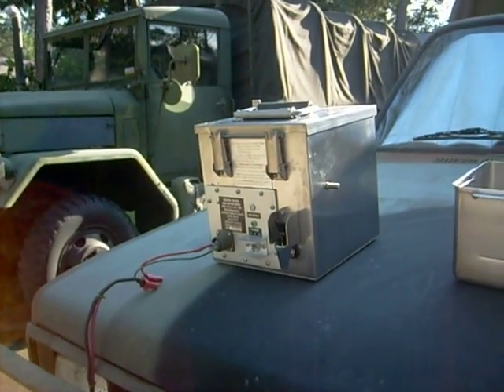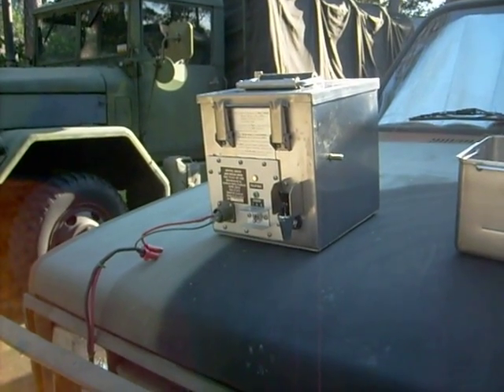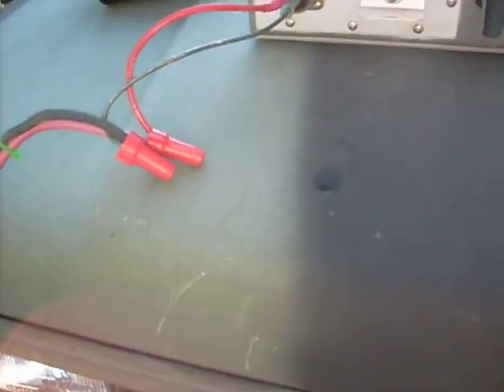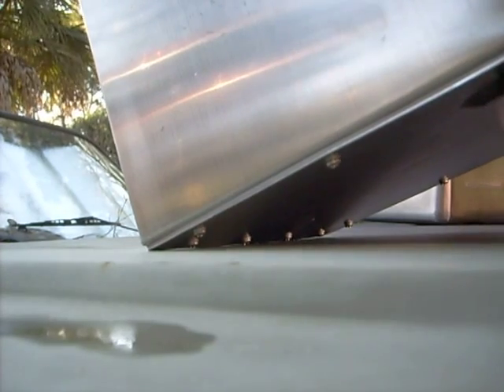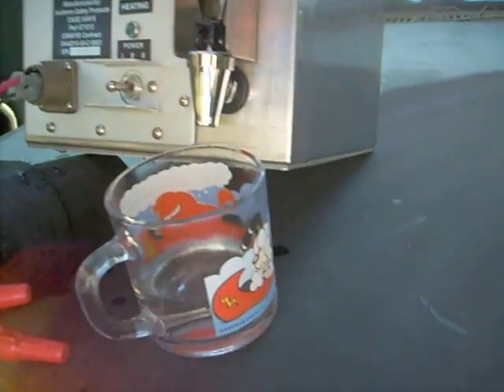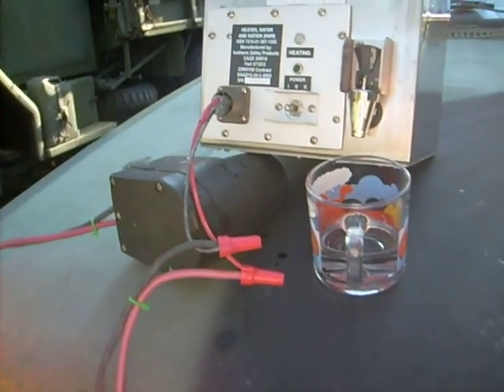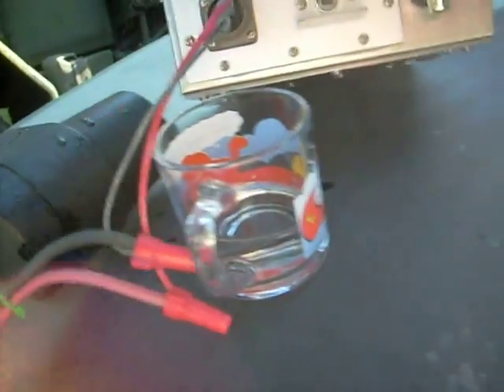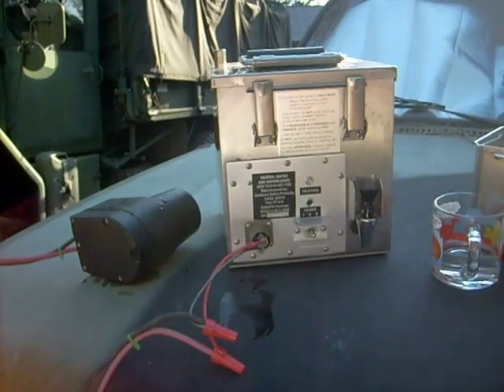Military 24 volt MRE Ration Heater for A1C Daniel Broadbent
Part 2 of the Military 24 volt MRE Ration Heater being used to heat water.  This was the initial use of the heater which I bought from an Ebay auction.  My son, Daniel Alan "Tower Dog" Broadbent went into the Air Force and landed a great Communications Cable career which he thoroughly enjoys. Daniel is also known as a CABLE DOG too!  He is stationed at Barksdale AFB right now and can be seen in several videos such as "Warrior Breakfast" and others with my military trucks under CUCV M1008A1 and M35A2C.